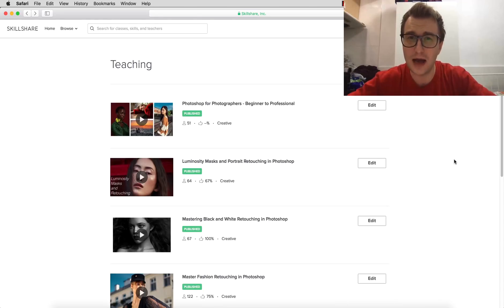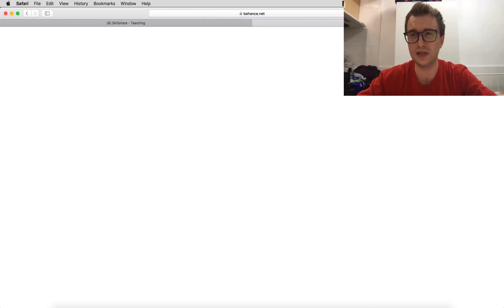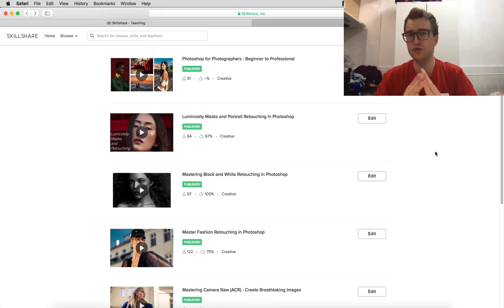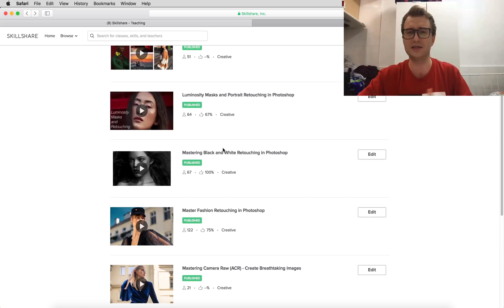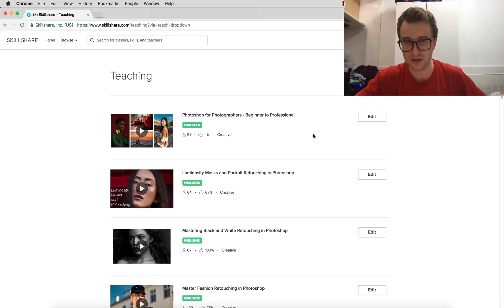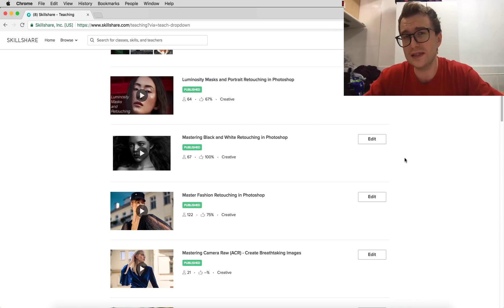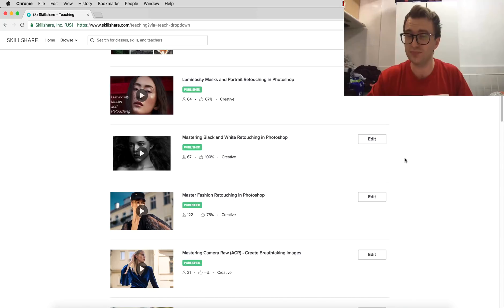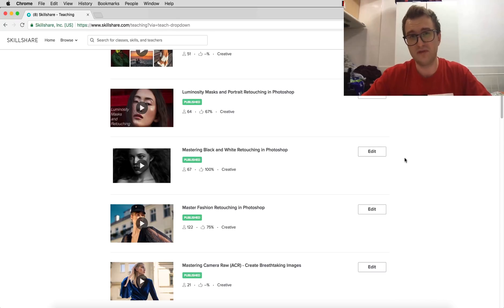Premium Photoshop Courses for FREE!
Get my premium courses for free listed below!